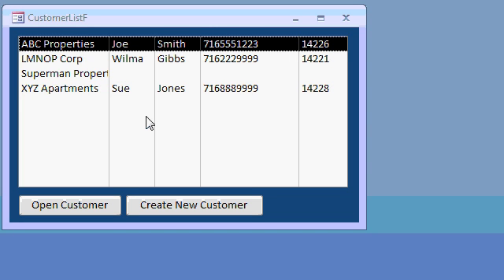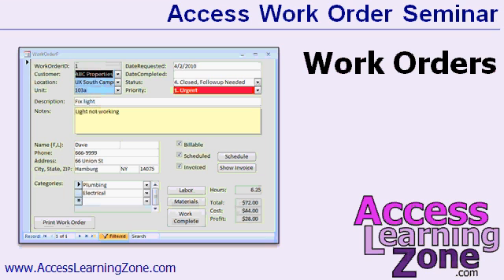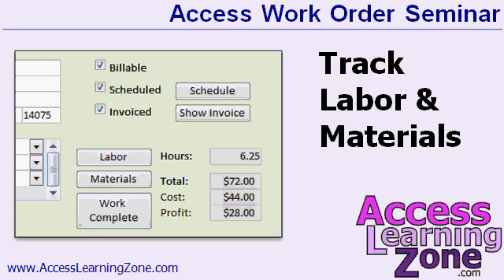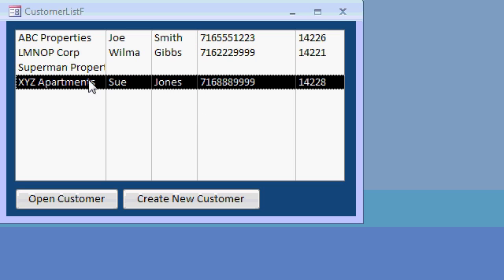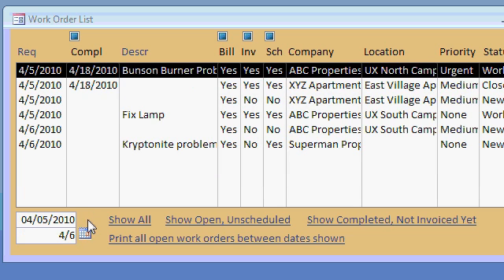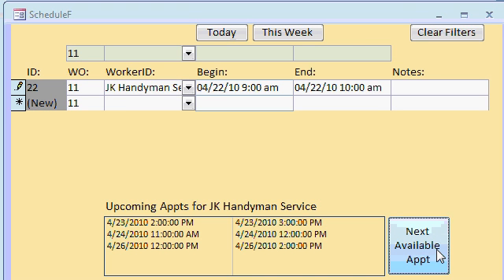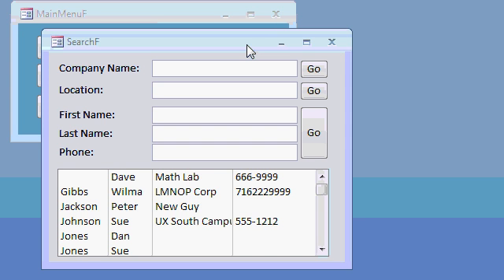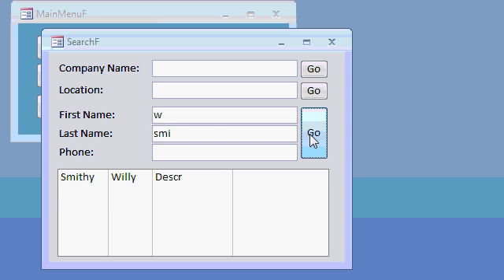Microsoft Access Work Order Seminar - Build a Service Database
Preview of my Microsoft Access Work Order Seminar (12.5 Hours)

Although the title of this course says "Work Order Seminar," it's much more than that. You will learn everything you need to build a database to run a  service-oriented business using Microsoft Access.

This seminar has several main goals. You will:

1. Track customers with multiple locations
2. Generate work orders with unlimited categories
3. Schedule employees and subcontractors, avoiding conflicts
4. Track job costs, including materials and labor
5. Invoice your customers, and calculate sales tax
6. Design a comprehensive Search Form to find records
7. Create printable reports for your business